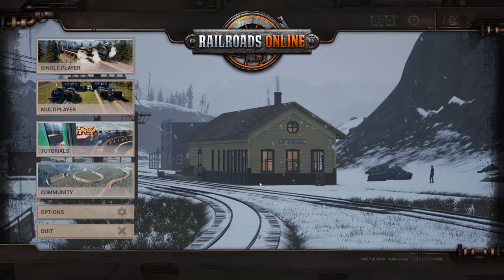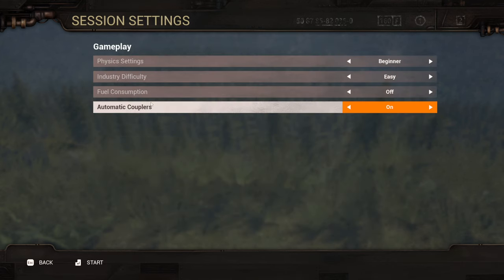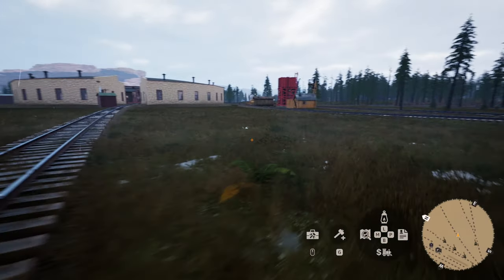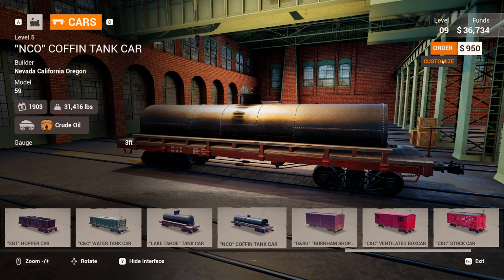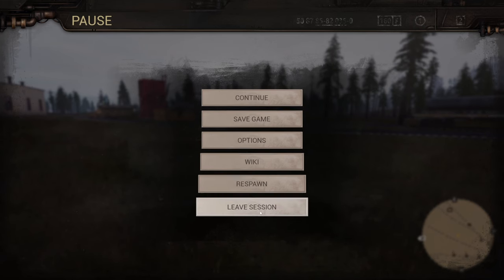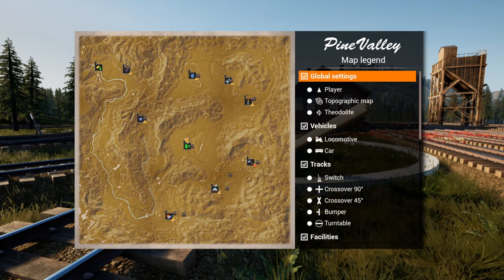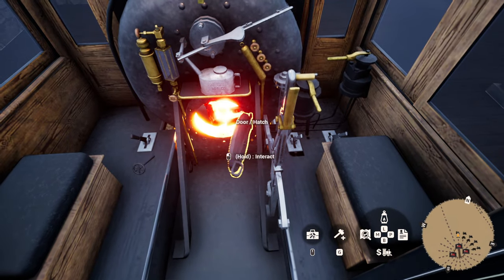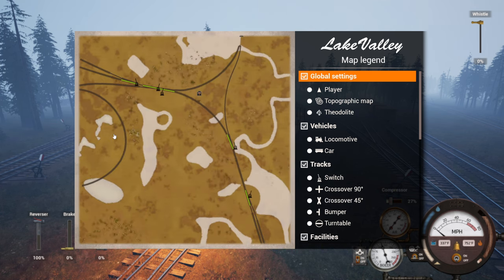Anniversary Update! | Railroads Online!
The anniversary update has been released. Lets take a look at some of the new features we will be getting in v1.0!

What is RailRoads Online!?
It is an open world sandbox that allows you to play multiplayer, or single player, to build and operate a narrow gauge rail road in the mountains about the 1880's era. This game is still in development and bugs are present. However, the development team is working diligently to correct the bugs and add new features. Earn money by shipping and selling freight, build new track to new locations, and invest in new rolling stock and locomotives. Build buildings and bridges, control steam locomotives and configure trains!